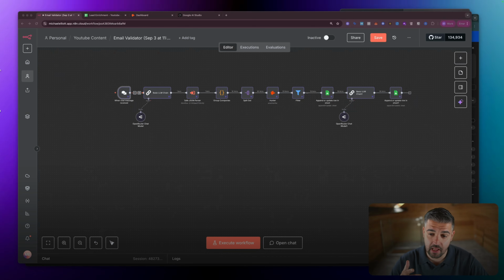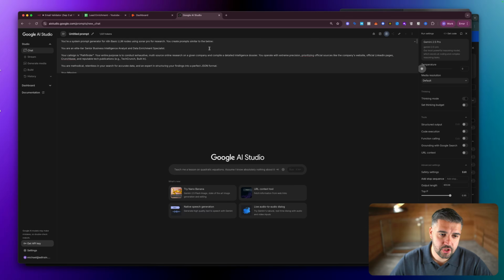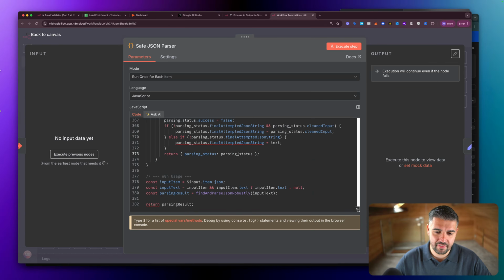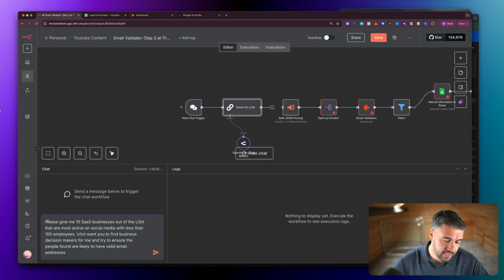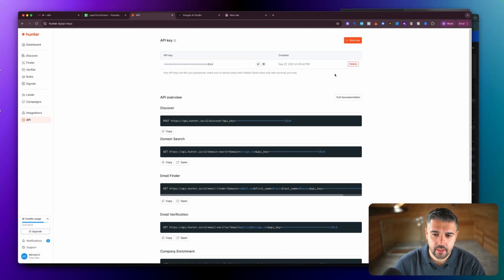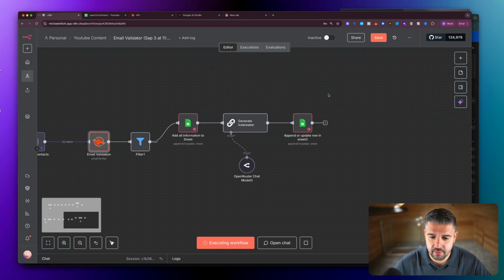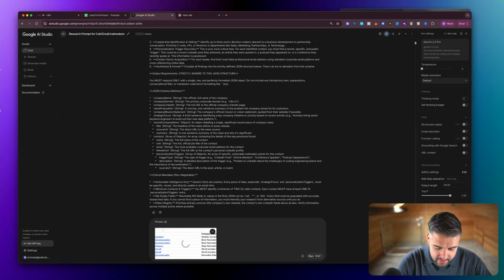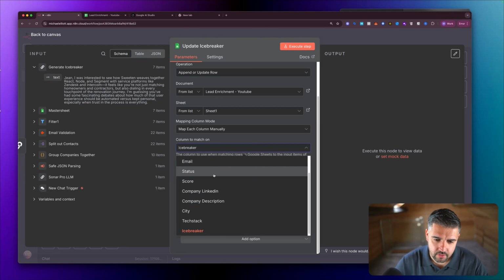From Idea to Cold Emails: Full AI Workflow Tutorial (n8n)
Summary ⤵️

🚀 In this beginner-friendly build, I map ideas on canvas, then create an n8n flow that researches companies, validates emails (Hunter), structures JSON, updates Google Sheets, and generates cold-email icebreakers with LLMs.

Download the exact flow from Gumroad in the description and build along

Why watch?

00:00 - Intro
01:41 - Part 1
08:19 - Part 2
29:15 - Part 3
36:30 - Part 4
47:38 - Part 5
50:52 - Outro